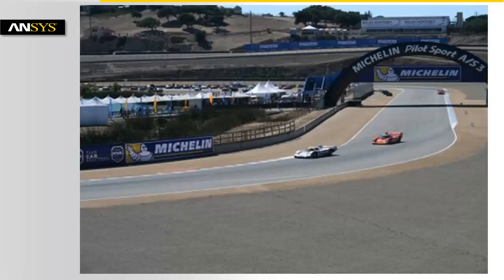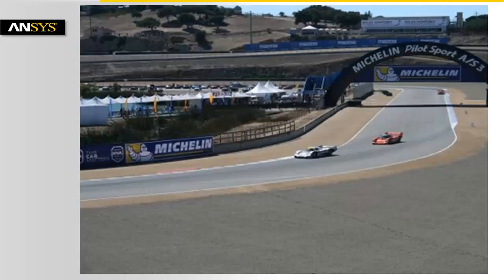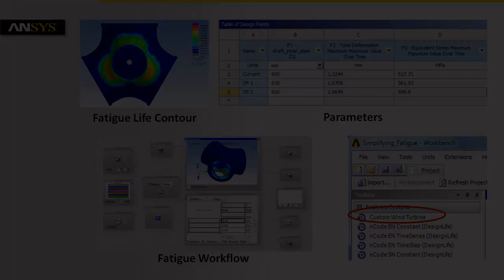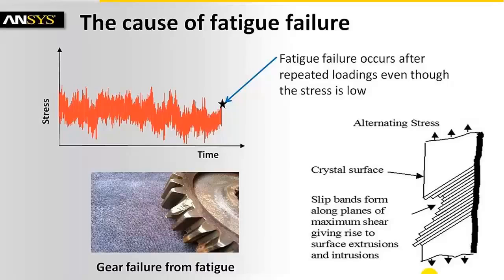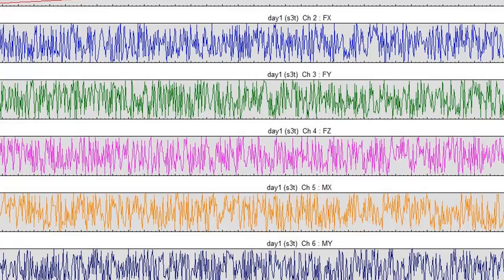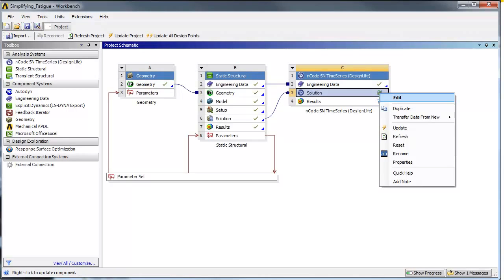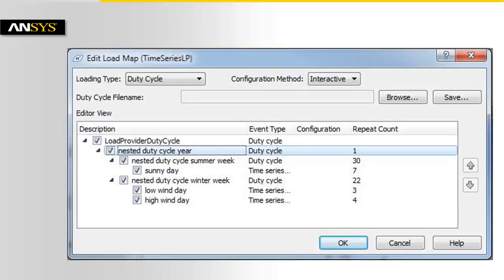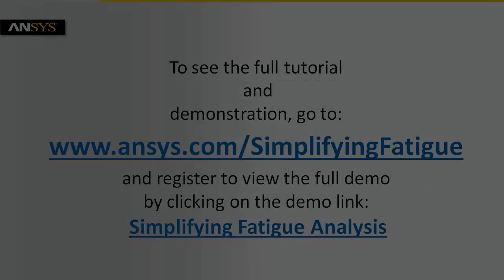Simplifying Fatigue Analysis Tutorial Overview